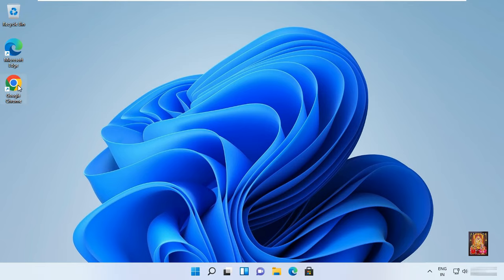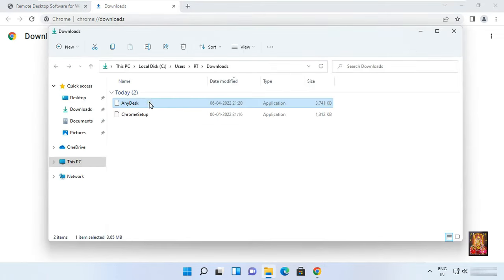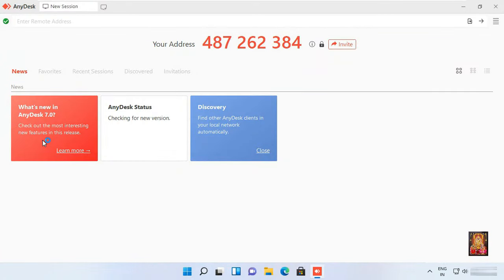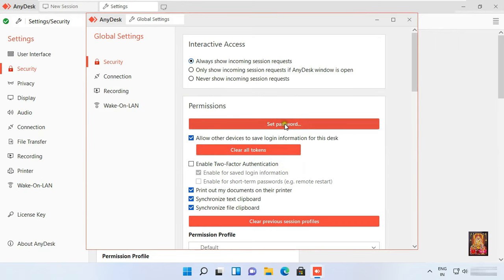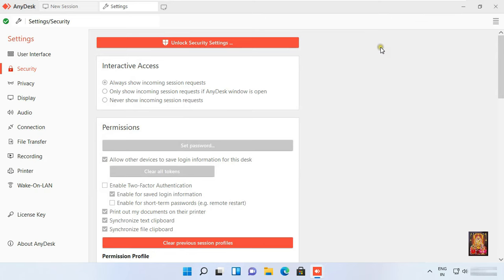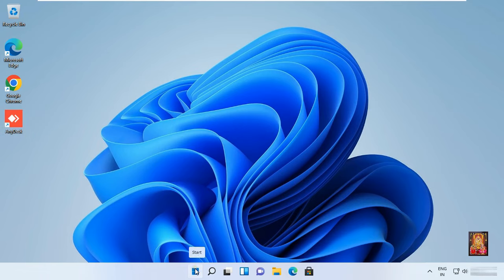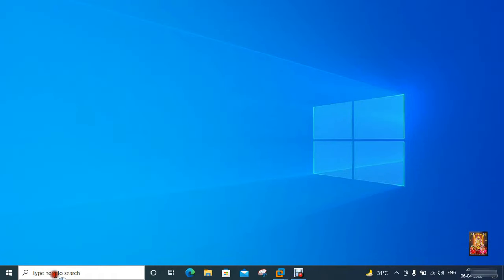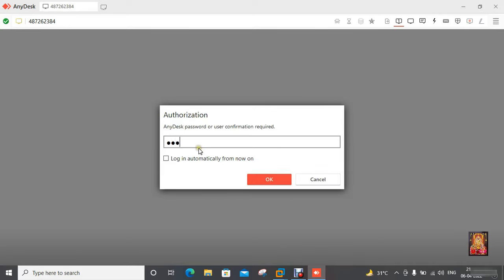How to Setup Unattended Access On AnyDesk Software in Windows 11 !! AnyDesk Auto Connect !!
Hello Everyone
- How to Access AnyDesk Software without accepting request